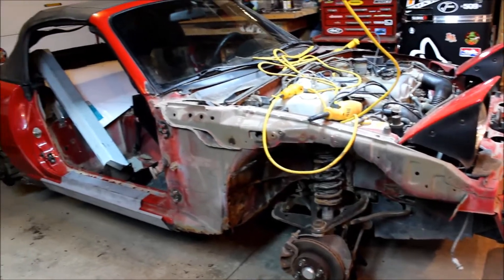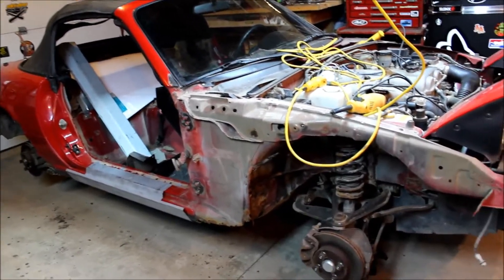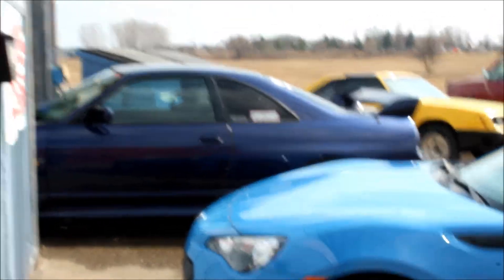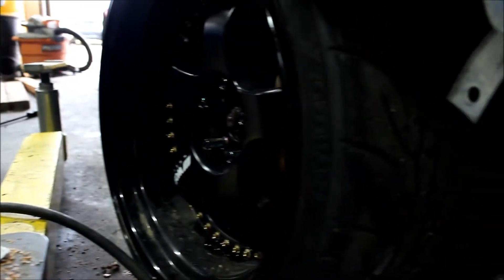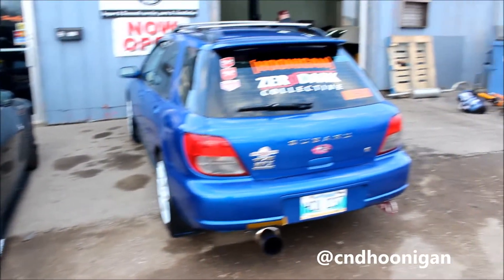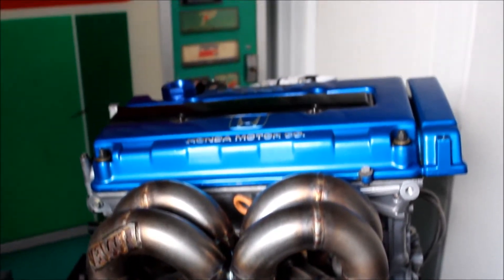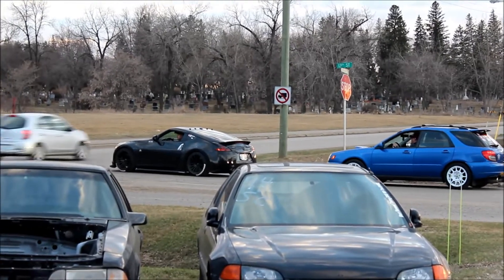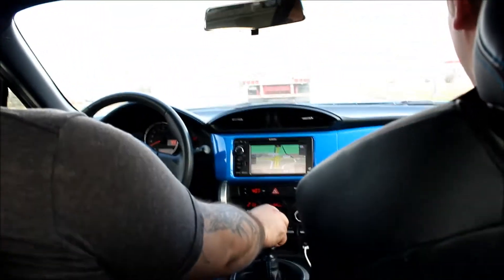Vlog #2| BRZ, GTR and More!!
So for this vlog, we rip around in Tyrone's BRZ, check out some cool cars and I get jammed into the back of the BRZ. This vlog was kinda all over the place but hey, better than nothing right?

everyone's Instagram in the video!